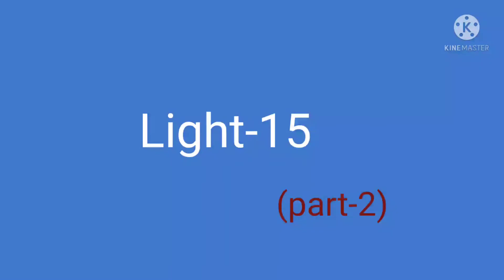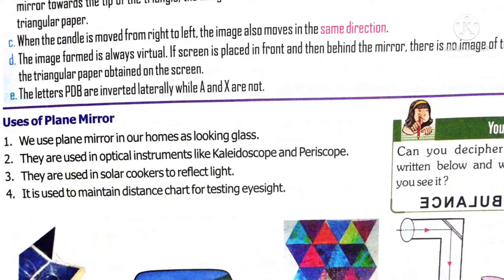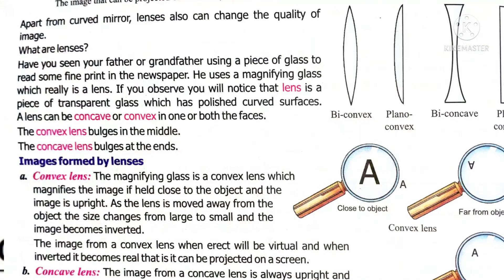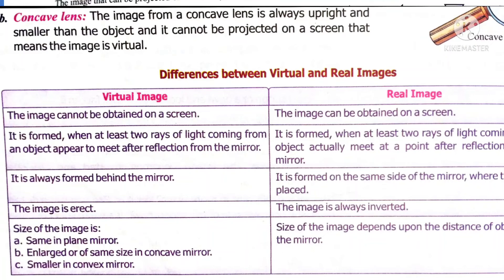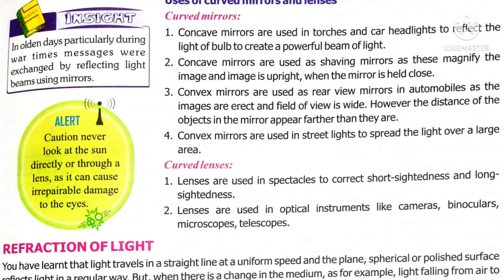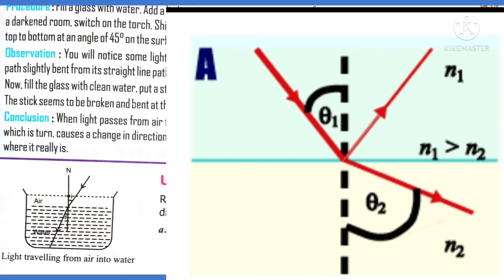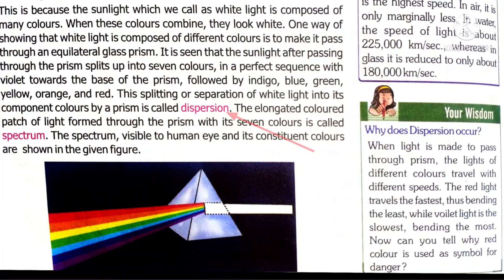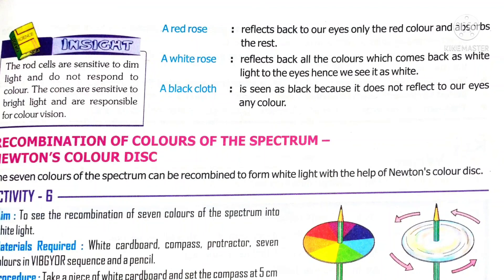CLASS-7, Chapter-15 (part-1)